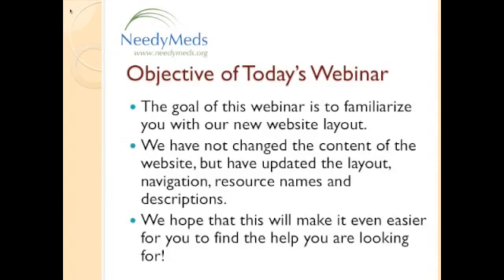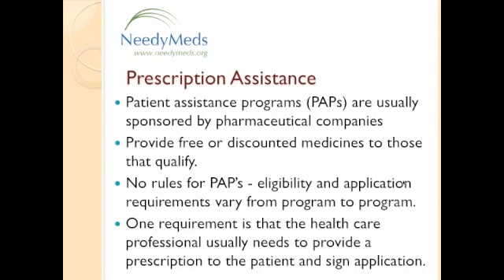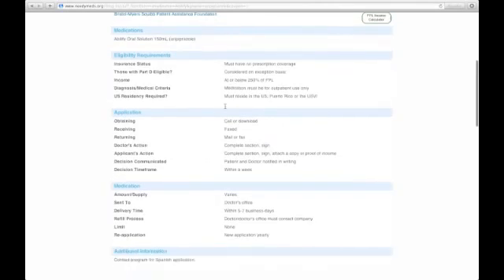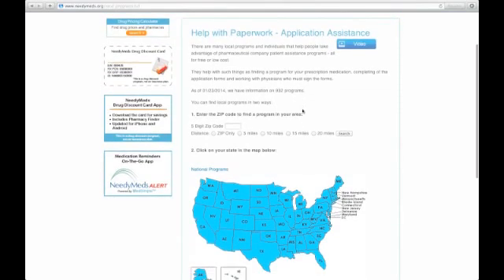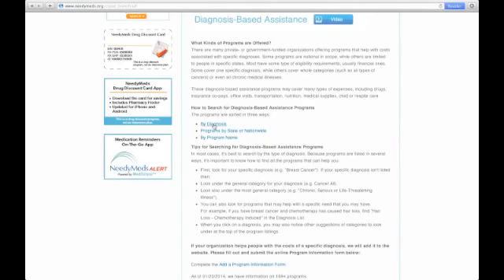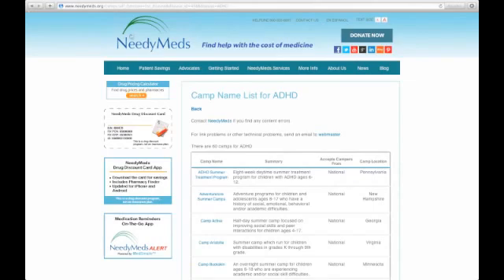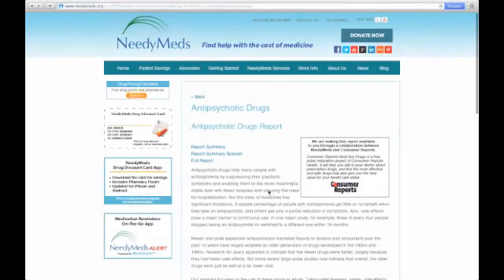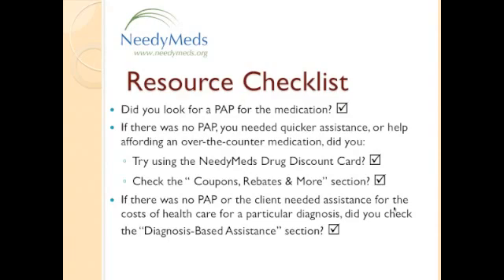NeedyMeds Webinar: Our New Website Layout (January 2014)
Watch this video to familiarize you with our new website. We did not change the content of the website, but have updated the layout, resource names and descriptions. We hope this will make it even easier for you to find the help you are looking for.

Learn more!